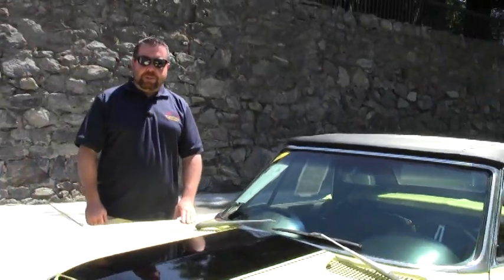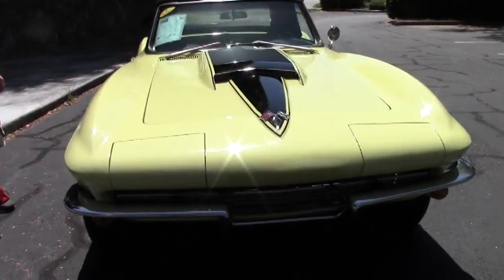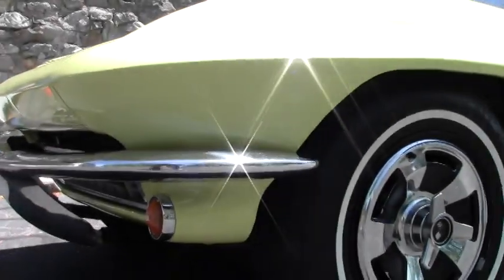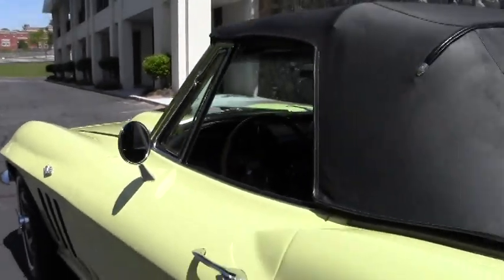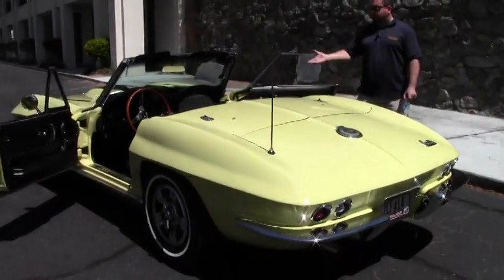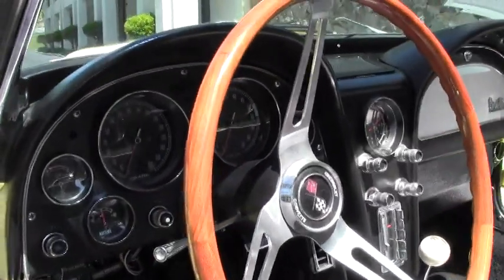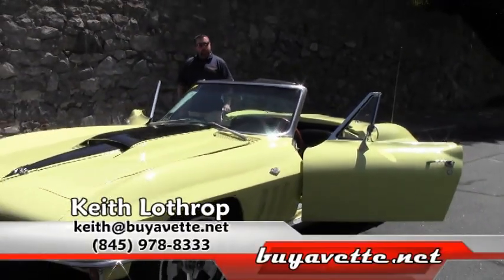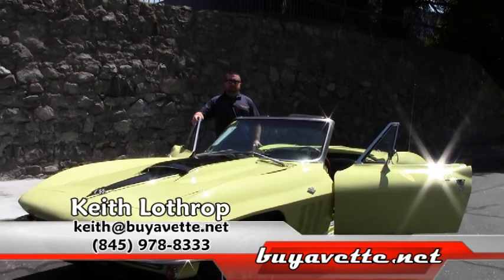1966 Corvette ZZ4 Convertible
1966 Corvette ZZ4 Convertible For Sale

Code correct Sunfire Yellow exterior with Black hood stinger, code correct Black interior (changed to vinyl seats),Black convertible top.

NOM 355hp GM Performance Parts ZZ4 350ci crate engine, 4 speed manual transmission.

Features include air conditioning, power steering, power brakes, teakwood steering wheel, AM/FM radio.

Originally assembled on November 2, 1965, this 1966 Corvette ZZ4 Convertible is in good condition, and comes LOADED with features including added air conditioning, power steering, and power brakes. This car's paint is in good condition, showing signs of age, but still has a very nice shine. A 1967 big block style hood has been added, and features a Black stinger. Convertible top is in good condition with no rips or tears, and a good condition window. Side glass shows correct date codes. Chrome bumpers are in good condition with an older or original finish. Taillights are in good condition, and door weatherstripping appears to be recent, and is vg-exc. Steel wheels wear a set of original '66 hubcaps, with whitewall radial tires showing an average of 6/32nds tread depth remaining. The interior of this 1966 Corvette ZZ4 Convertible shows good condition seats, dash pads, center console, and carpet. Teakwood steering wheel is vg-exc, as are correct appearing GM seatbelts, which appear to be recent. Correct appearing AM/FM radio is in place, and a Hurst shifter has been added. Additions to this car's engine compartment include a chrome air cleaner, Hooker Super Comp ceramic coated longtube headers, GM Performance Parts aluminum intake manifold, MSD spark plug wires, and a Weber carburetor. Frame is solid and rust-free. This car has been fully serviced, and all instrument gauges, lights, turn signals, brakes, engine, transmission and rear-end are all in good operating condition. We can't seem to keep midyears in stock, call us before this one's sold too!